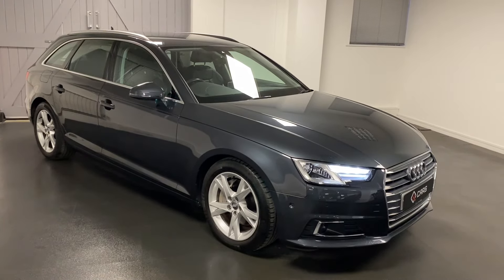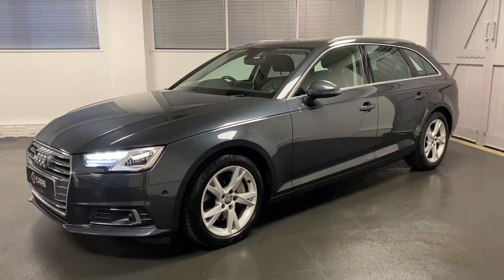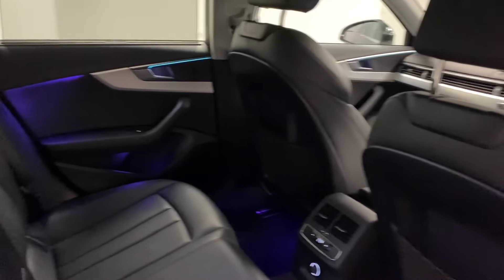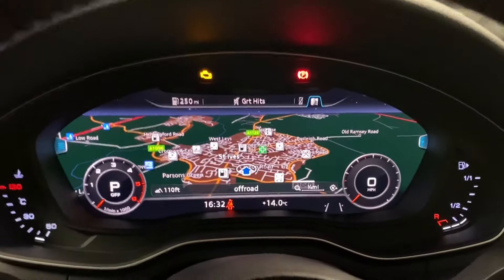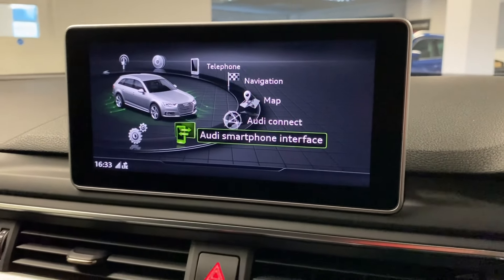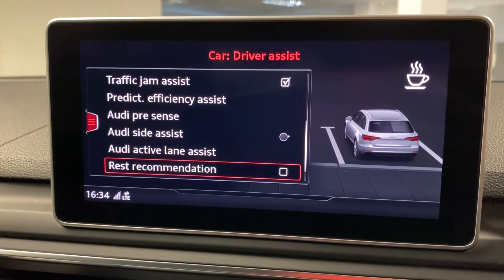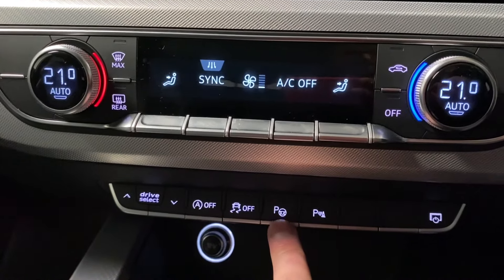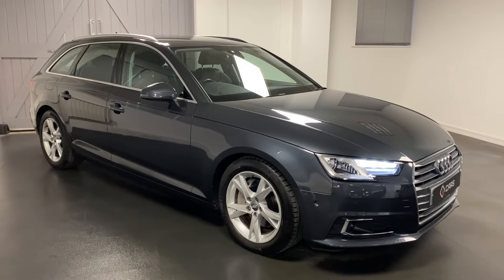Audi A4 Avant 2.0 Tdi 190ps Sport S Tronic with adaptive cruise, lane assist, Virtual Dash and more!